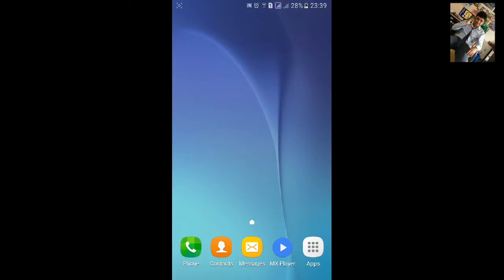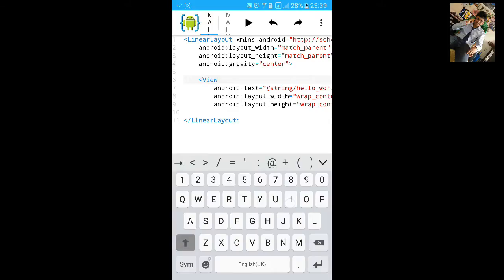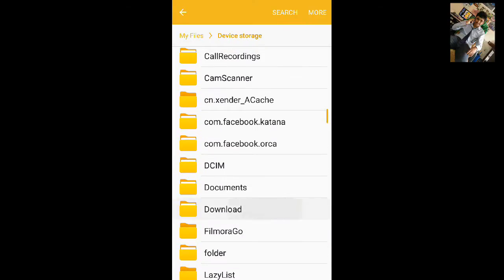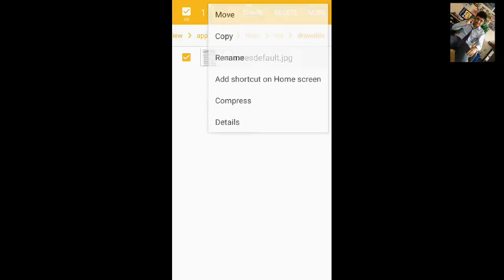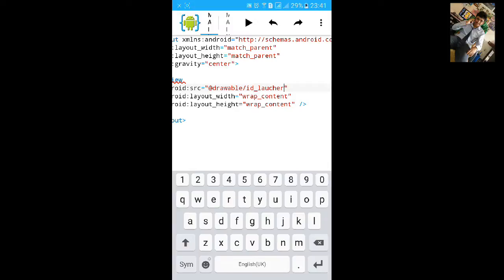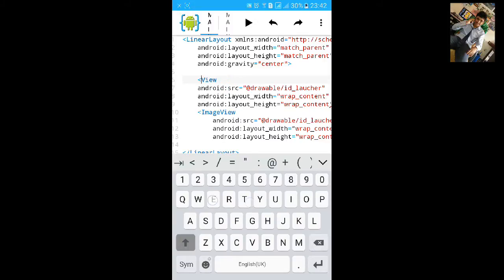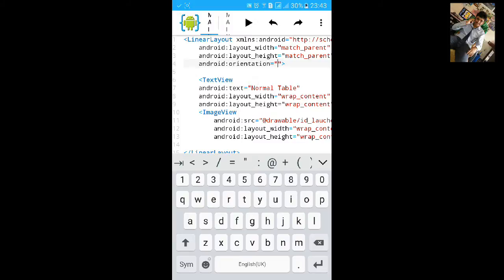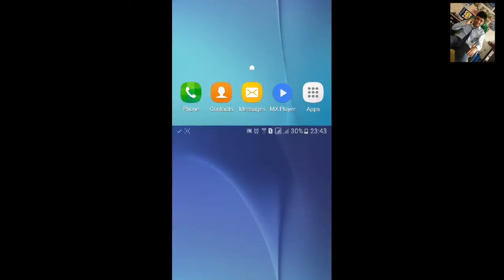AIDE Tutorial - 31 Image View